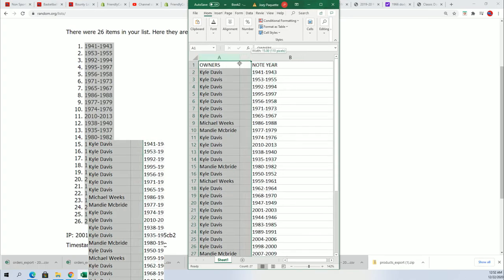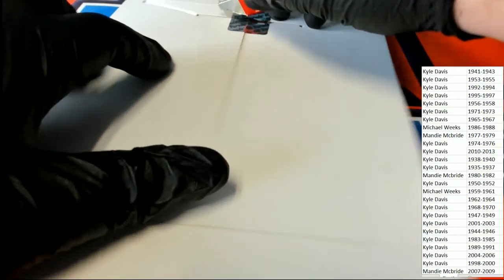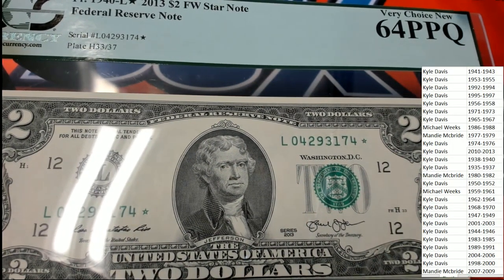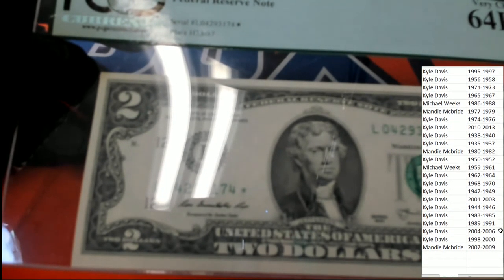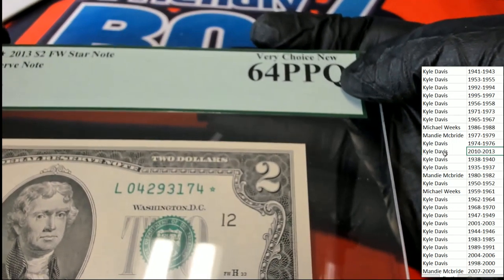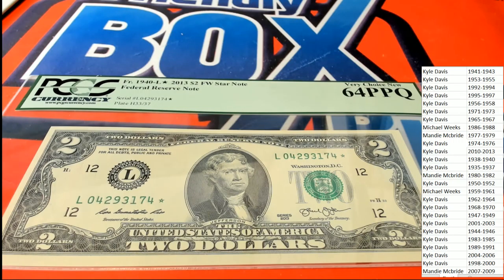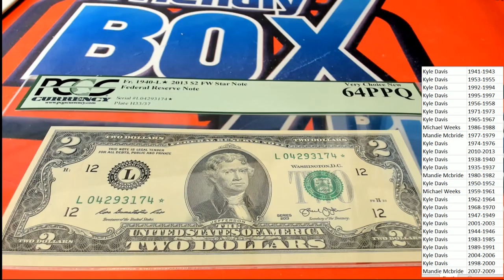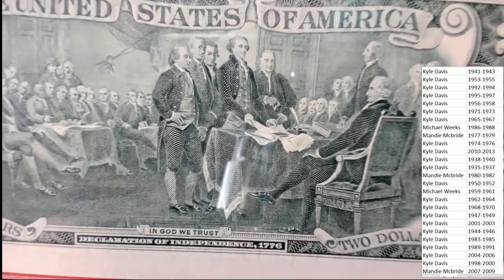2020 Hit Parade Graded Note Series 5 ID HP5GRDNOTE425